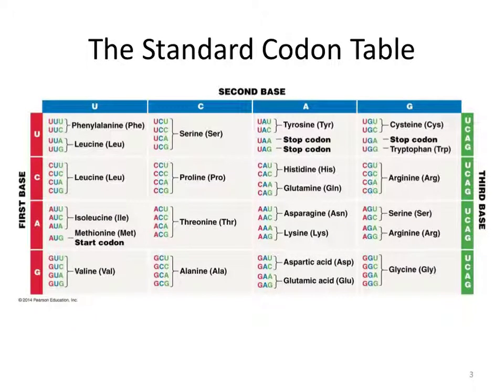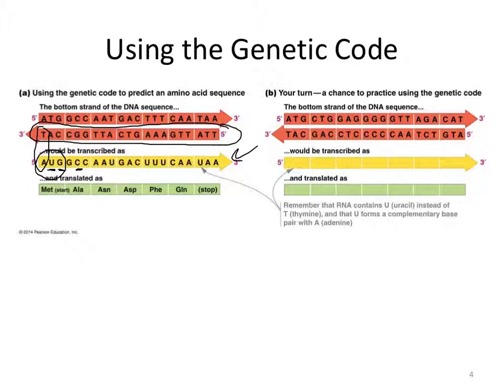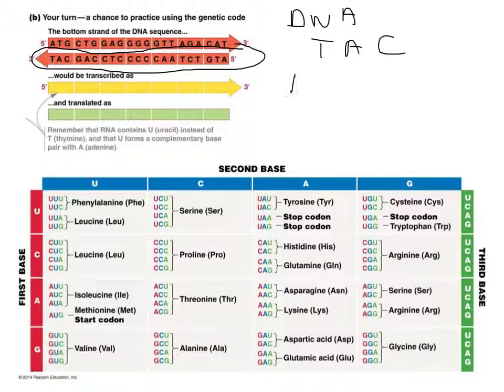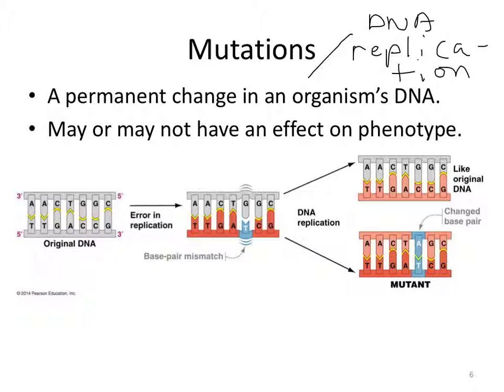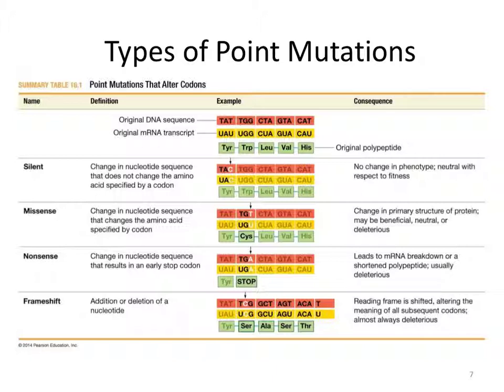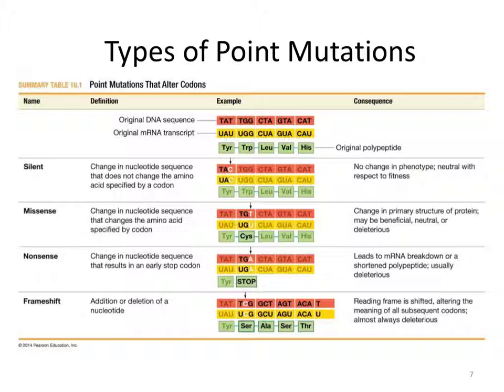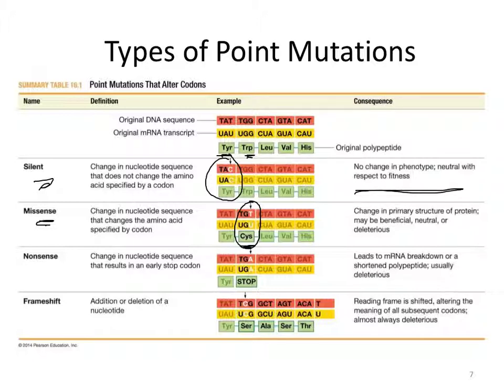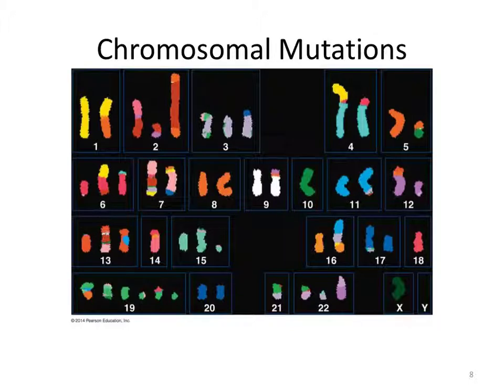Lecture4 Part3 HowGenesWork BIO110